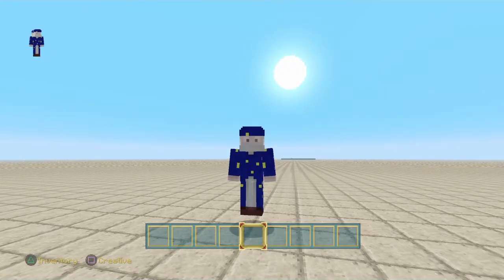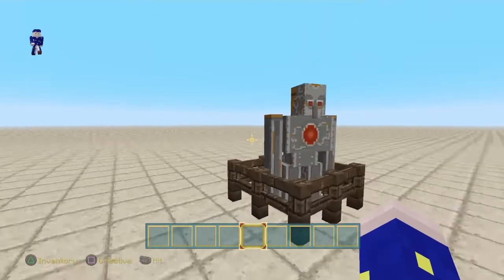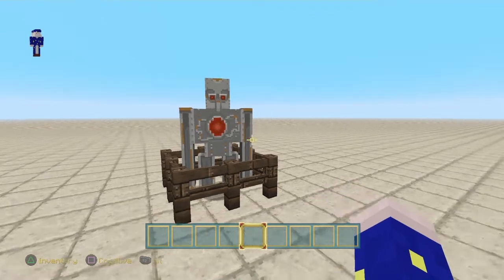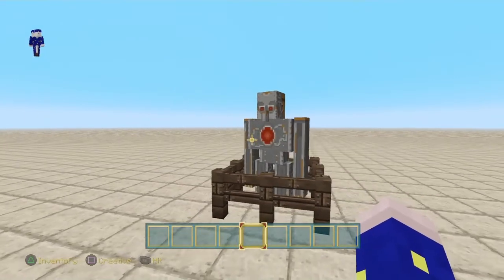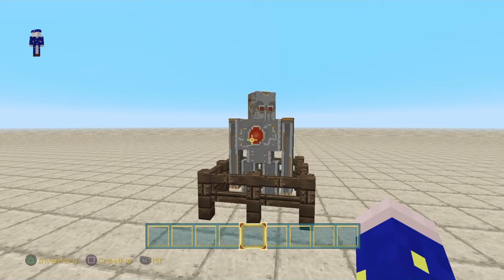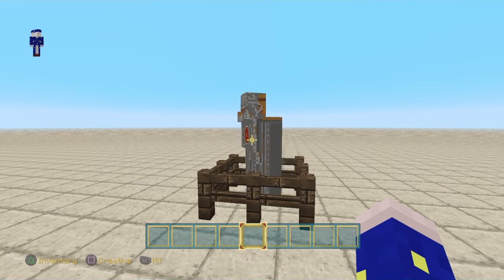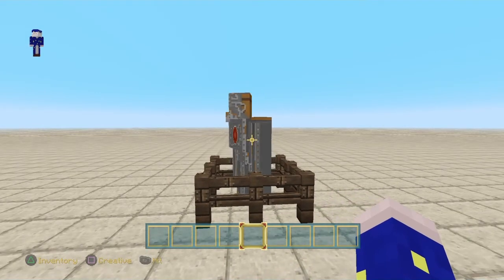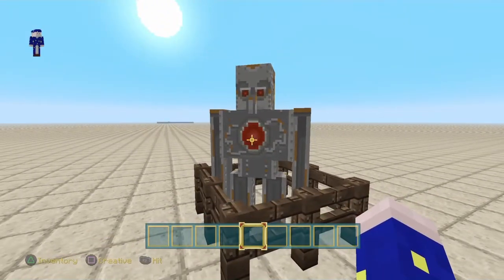PS4 Iron Farms need help (fixed)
Please go to bugs.mojang.com.  We want our iron farms back.   Bug report number is MCCE-9423